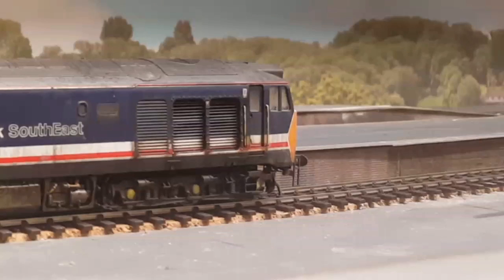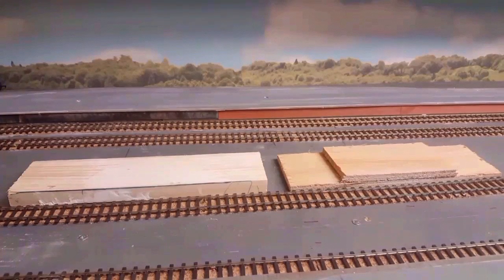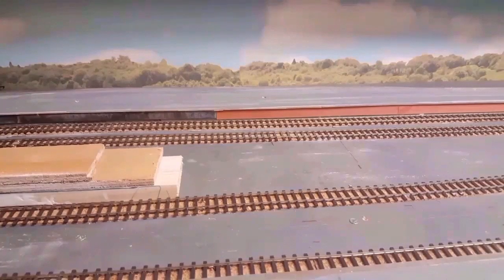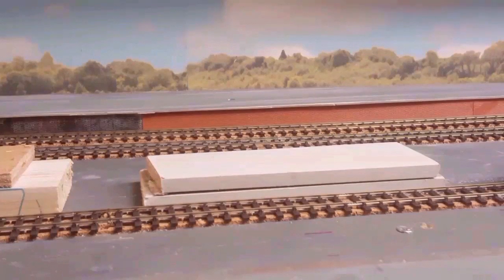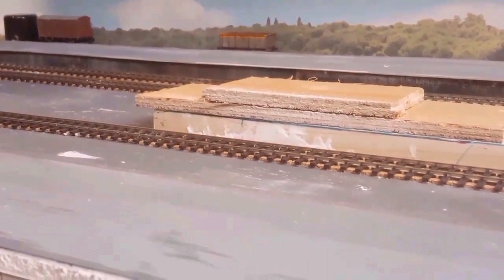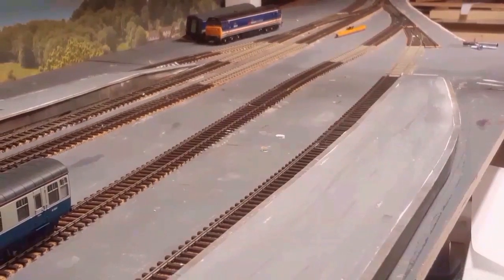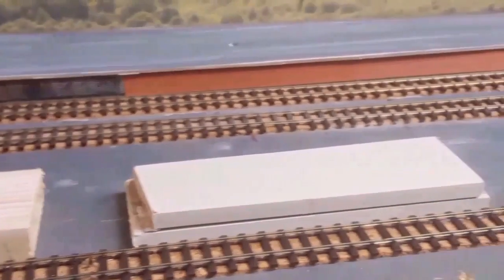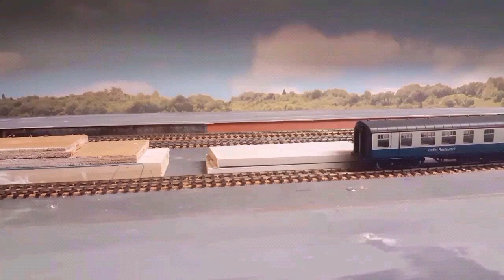Exeter & Laira. Part 6. Station Platforms.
In this episode of building a 00 gauge model railway of Exeter st David's, I cover how I built all my platforms using plasterboard and slaters plasticard.